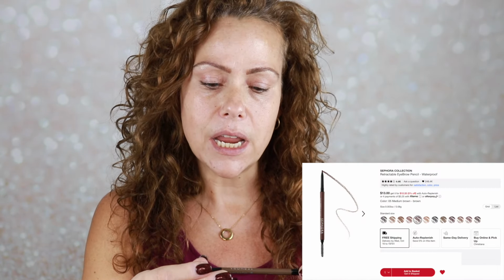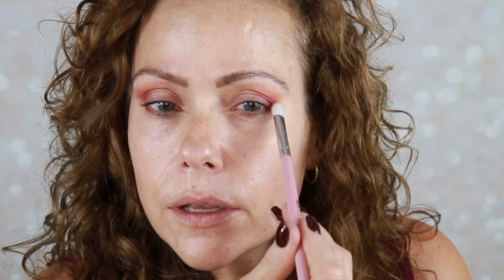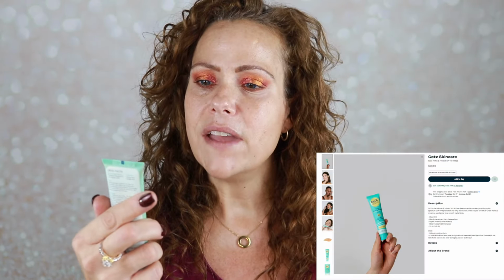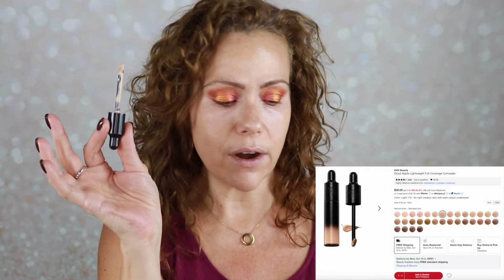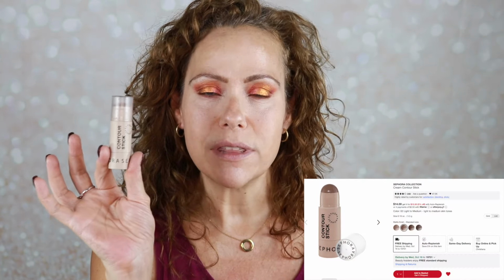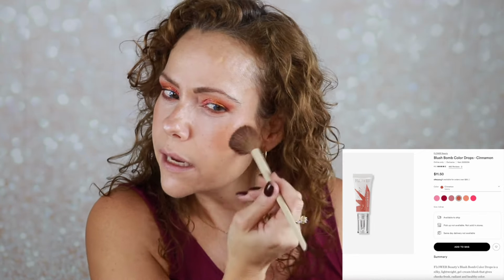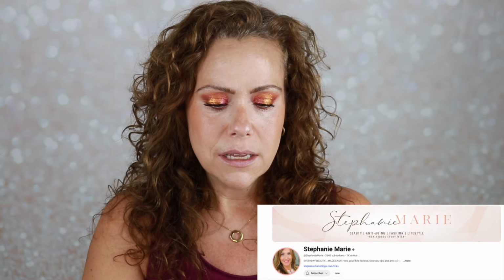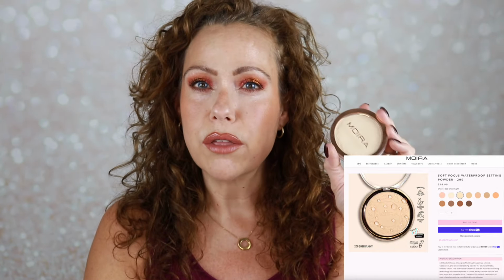FULL FACE OF MAKEUP| DECLUTTER| CHOPPING BLOCK!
It's time to DECLUTTER! What will be on the Chopping Block next? What makeup needs more love??!

Products Worn:

REVOLUTION BEAUTY | Makeup Revolution Liquid Powder Make Up Serum

Mentioned:
Moira Soft Focus Waterproof Setting Powder in 200
-Earn Cashback on your online purchases! $30 when you sign up!